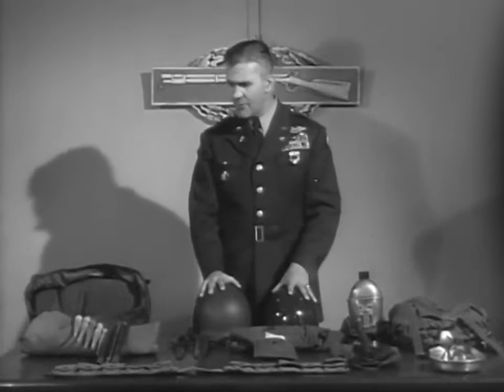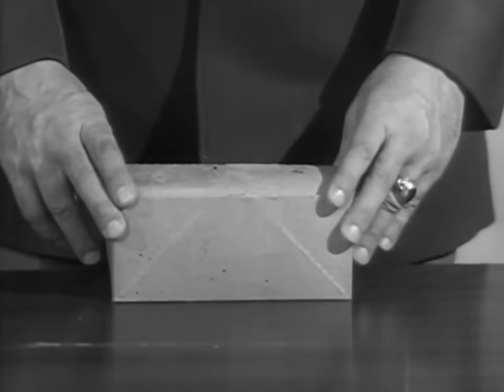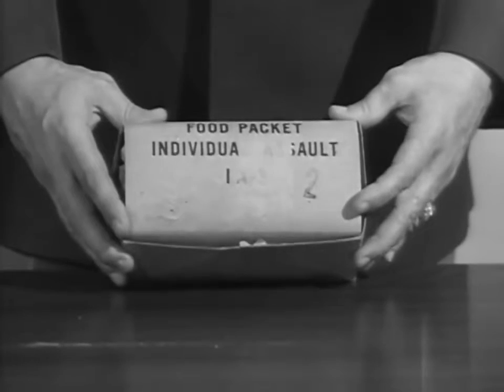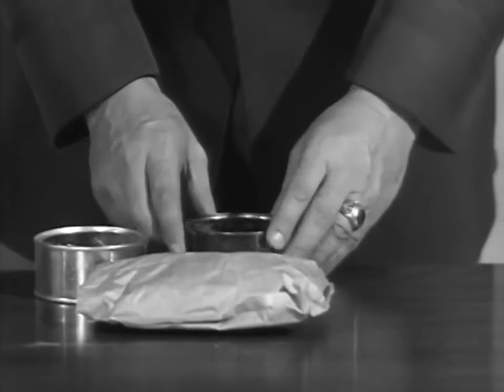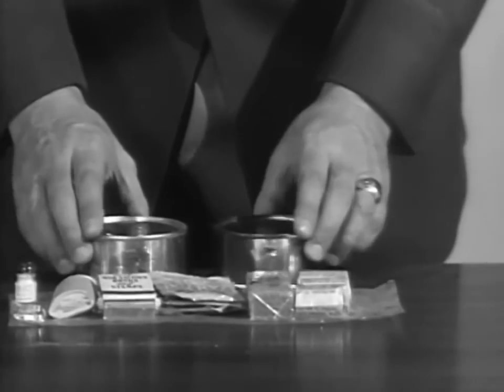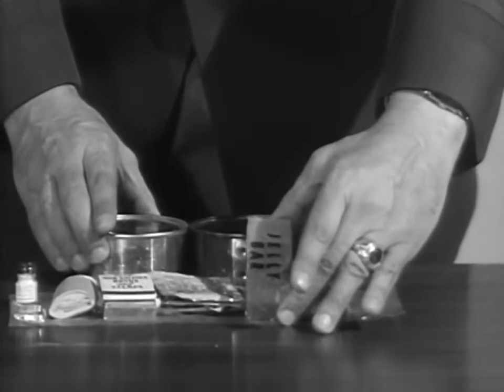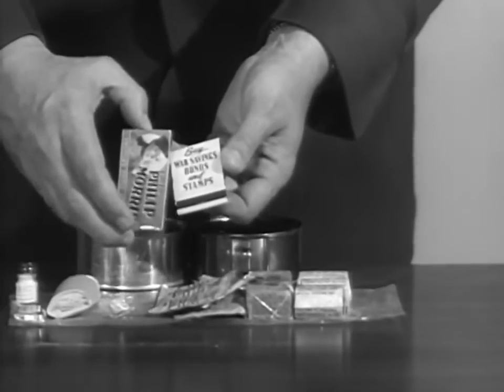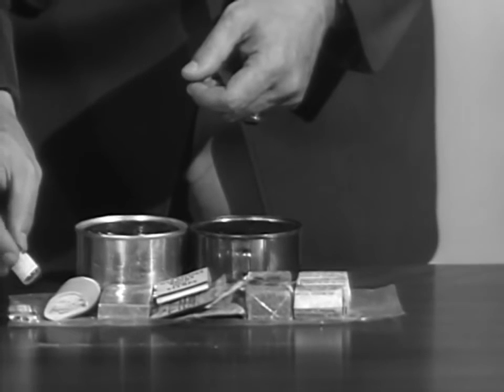Food Packet, Individual Assault Ration K {Ration} Circa 1951 TV 211